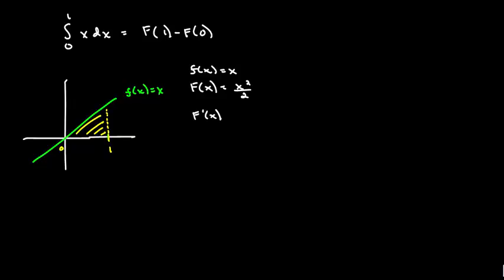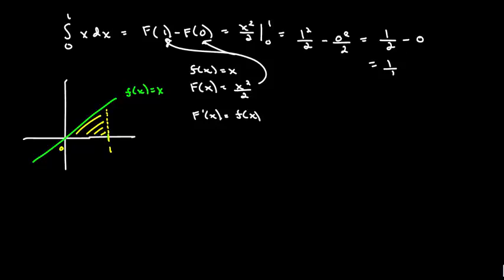Video 389 Ch 4 Sec 4 Ex1 Fundamental Theorem of Calculus 20121695